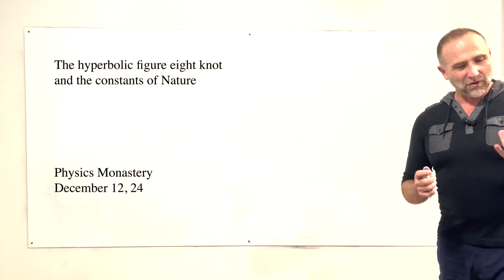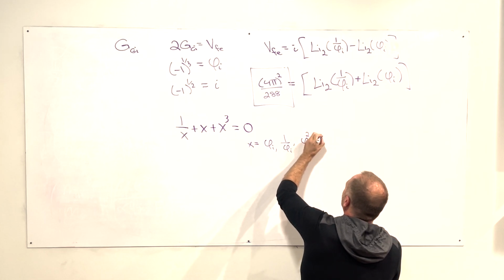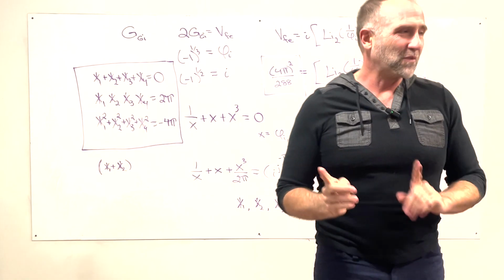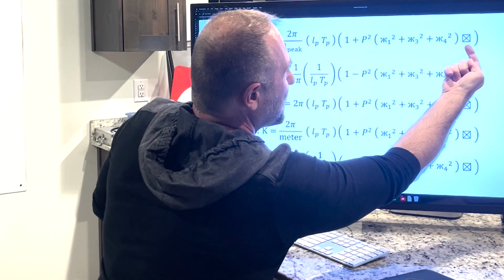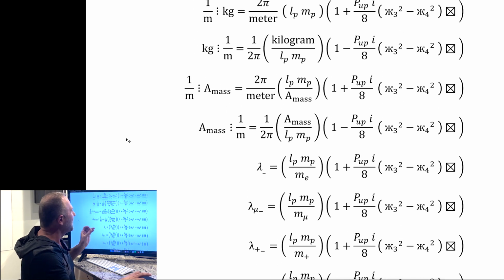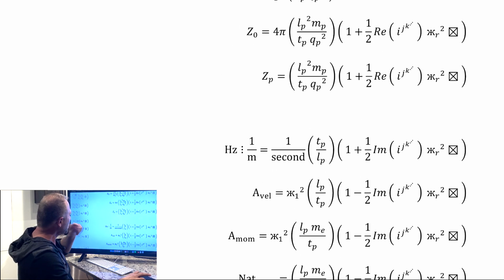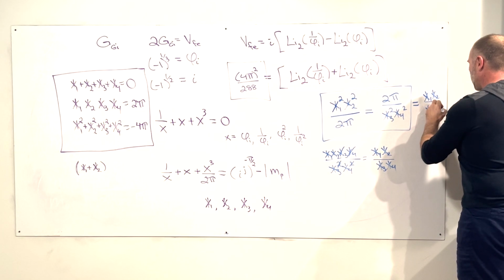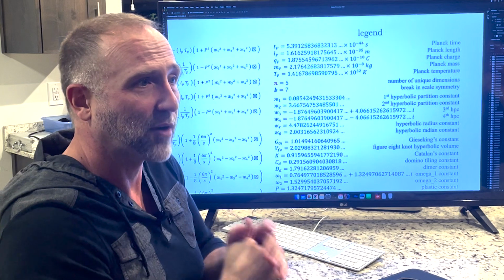The hyperbolic figure eight knot and the constants of Nature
When the fundamental constants of the universe are compared against the division framework of the hyperbolic figure eight knot, an astonishing discovery emerges—a breathtaking geometric pattern encoded in the very fabric of reality.

Hyperbolic figure eight knot image, credit: Henry Segerman ) & Jeff Chapple.